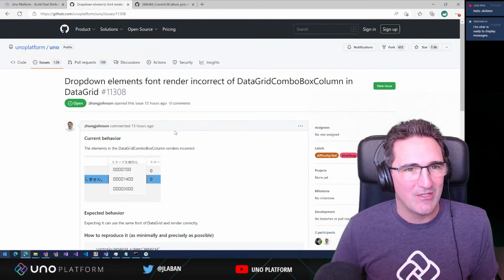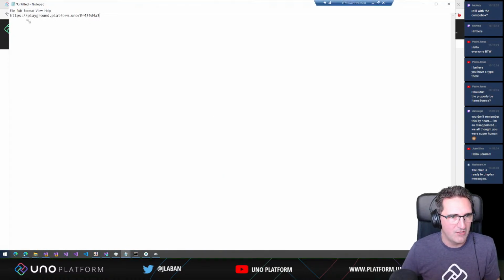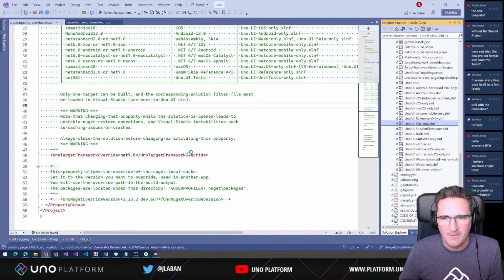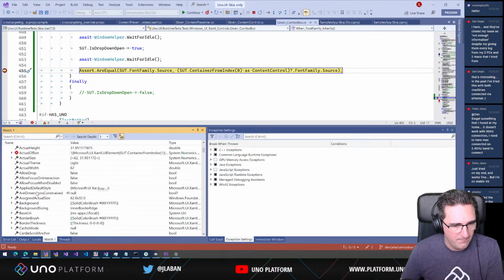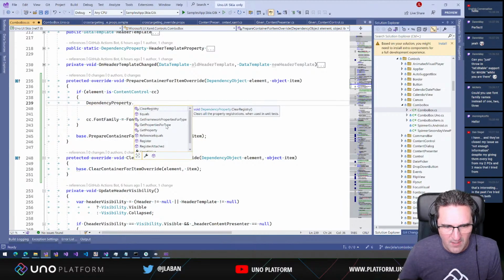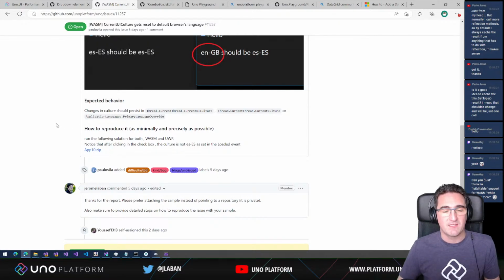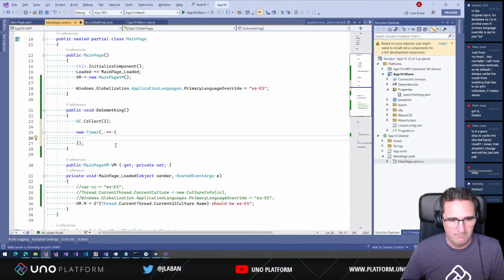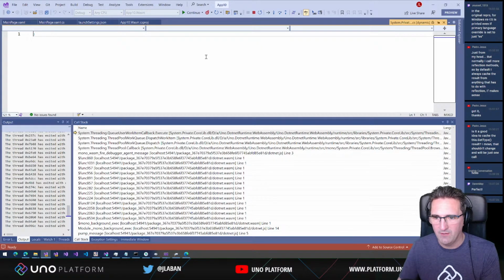Uno Platform Live Coding: Looking at ComboBox Fonts and Browser Localization issues